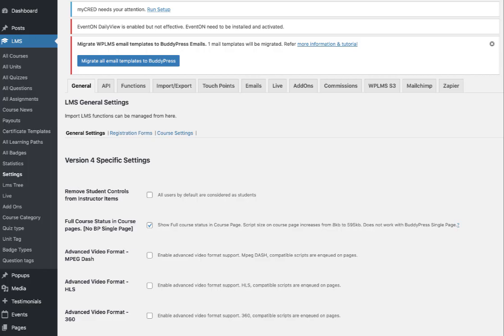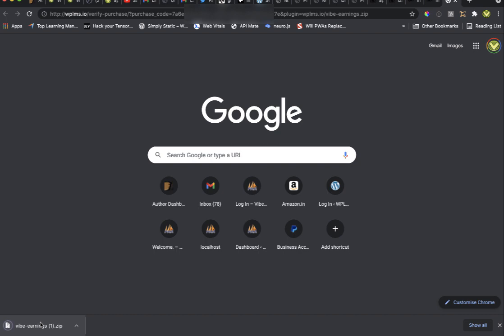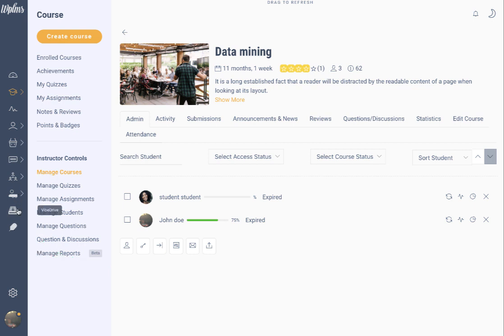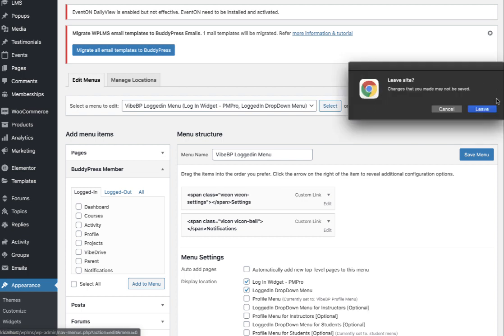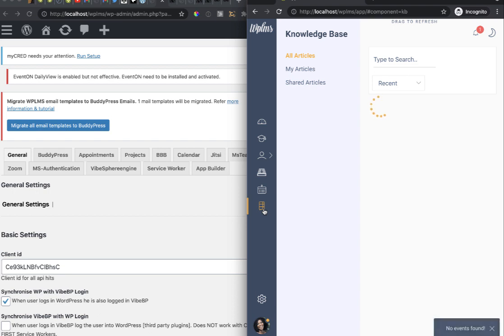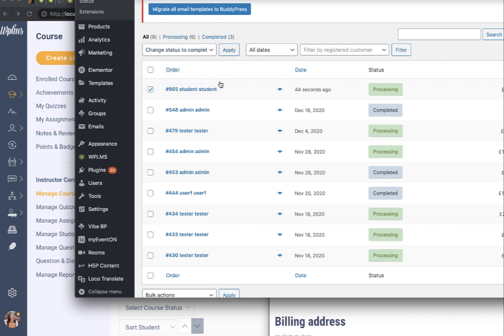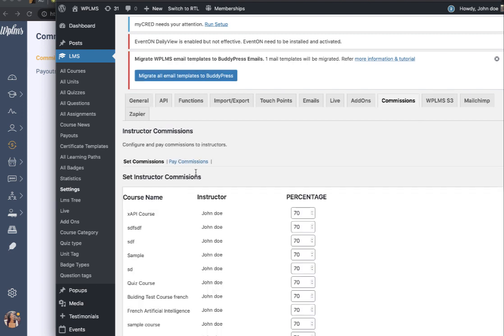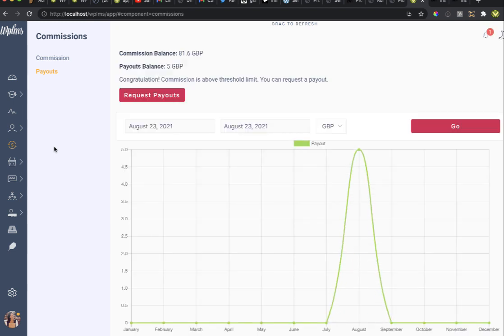Instructor Commissions & payouts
wplms v4 Instructor commissions